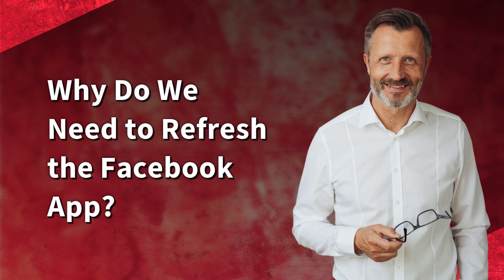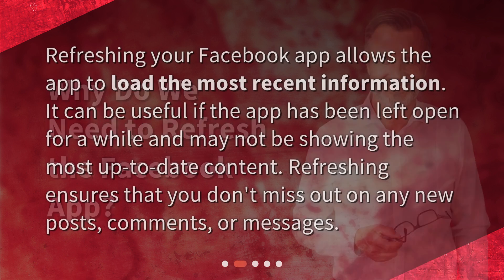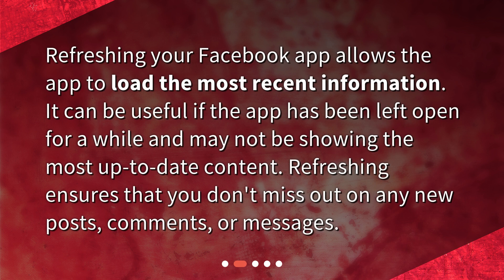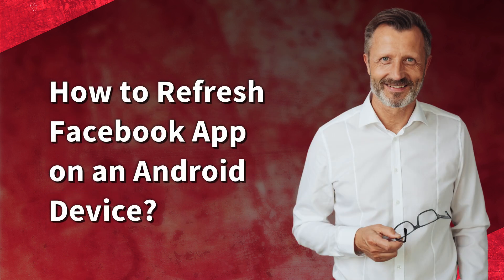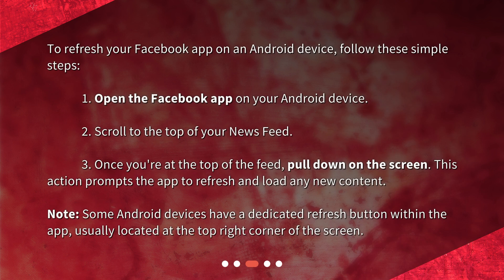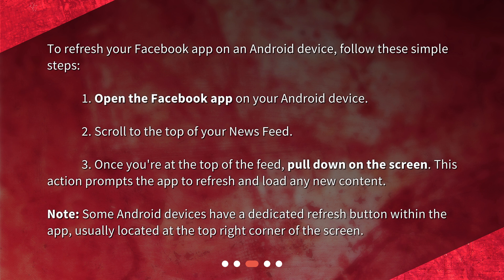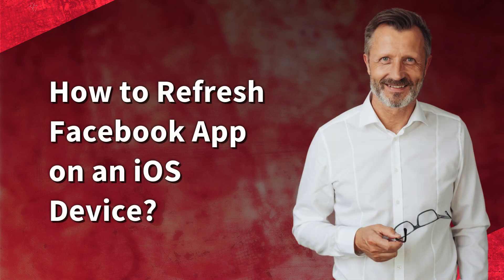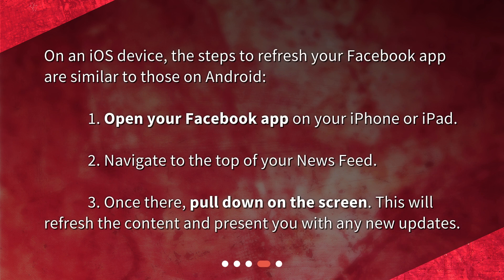How to refresh Facebook app on Android/iOS device?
A Quick Guide to Refresh Your Facebook App on Android and iOS • Learn how to refresh your Facebook app on your Android or iOS device in this quick and informative video. Discover why refreshing is important to stay updated with the latest content and how to do it easily. Don't miss out on new posts, comments, or messages. Watch now and ensure optimal performance on your Facebook app!

00:00 • How to refresh Facebook app on Android/iOS device?
00:20 • Why Do We Need to Refresh the Facebook App?
00:42 • How to Refresh Facebook App on an Android Device?
01:16 • How to Refresh Facebook App on an iOS Device?